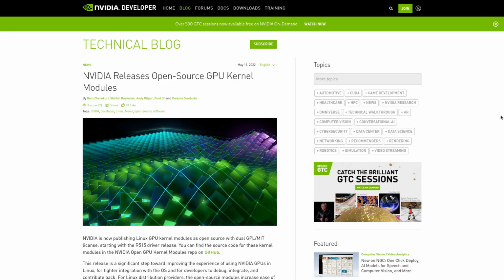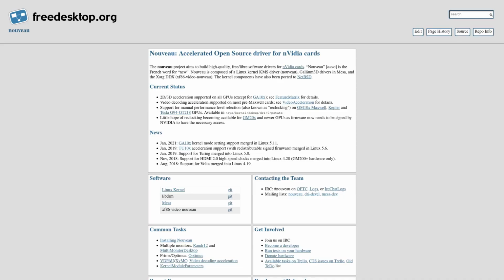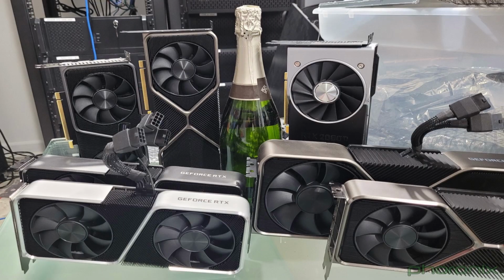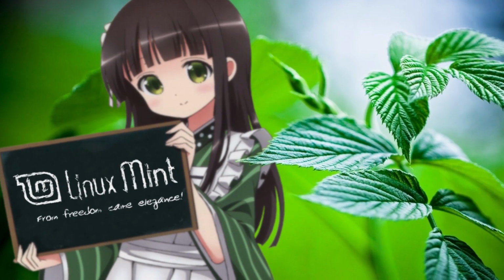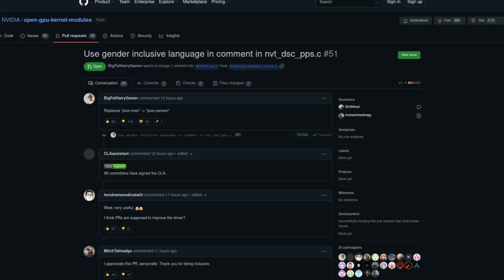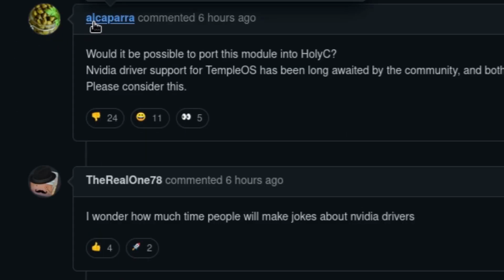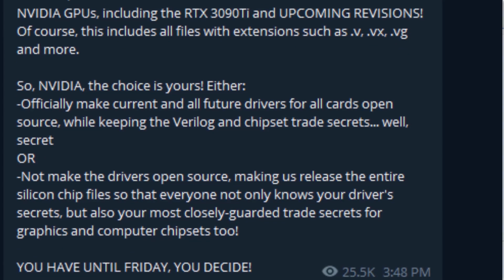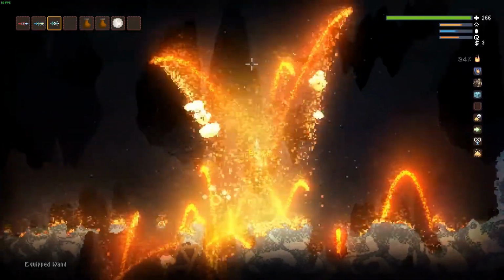NVIDIA Open Sources Their Drivers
In this video I discuss the recent announcement that NVIDIA made about open sourcing their drivers.

Monero
45F2bNHVcRzXVBsvZ5giyvKGAgm6LFhMsjUUVPTEtdgJJ5SNyxzSNUmFSBR5qCCWLpjiUjYMkmZoX9b3cChNjvxR7kvh436

Dash
Xh9PXPEy5RoLJgFDGYCDjrbXdjshMaYerz

Zcash
t1aWtU5SBpxuUWBSwDKy4gTkT2T1ZwtFvrr

Chainlink
0x0f7f21D267d2C9dbae17fd8c20012eFEA3678F14

Bitcoin Cash
qz2st00dtu9e79zrq5wshsgaxsjw299n7c69th8ryp

Etherum Classic
0xeA641e59913960f578ad39A6B4d02051A5556BfC

USD Coin
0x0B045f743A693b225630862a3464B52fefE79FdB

bc1qyj5p6hzqkautq4d3zgzwfllm7xv9wjeqkv857z

Ethereum
0x35B505EB5b717D11c28D163fb1412C3344c7684d

Litecoin
LQviuYVbvJs1jCSiEDwWAarycA4xsqJo7D

DOGE
D7MPGcUT4sXkGroGbs4QVQGyXqXd6QfmXF